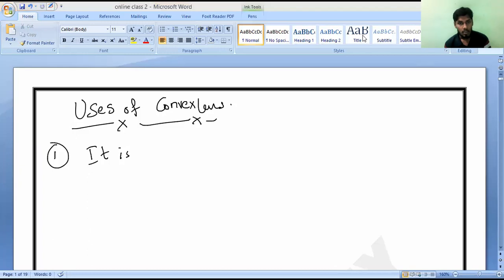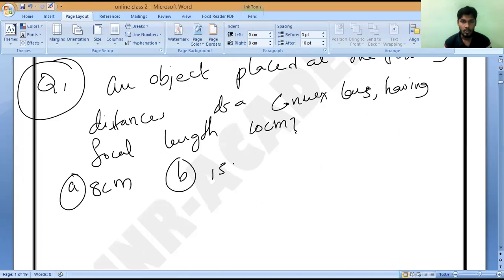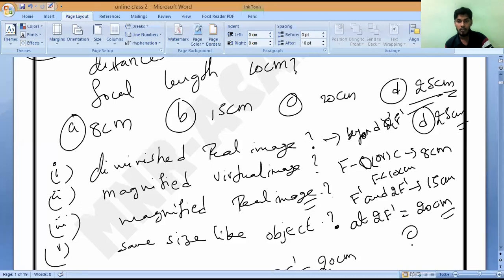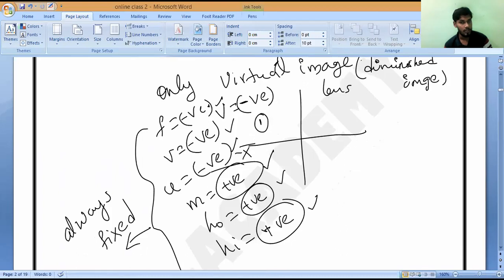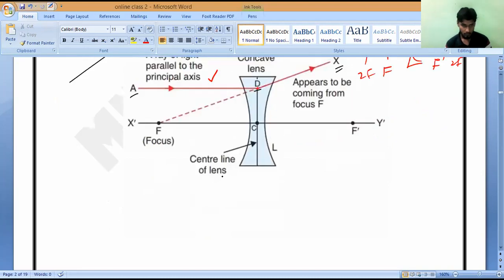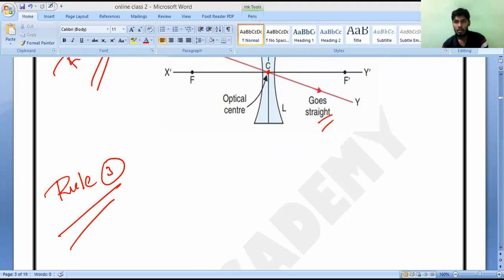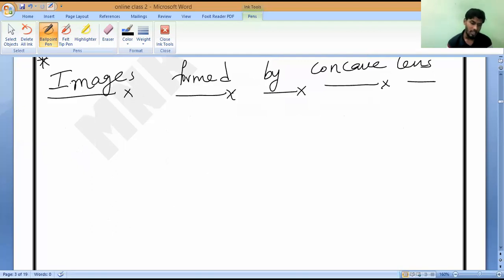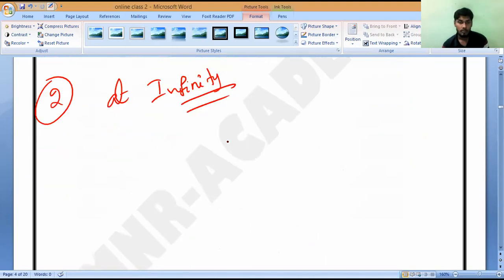rules for obtaining images formed by concave lens